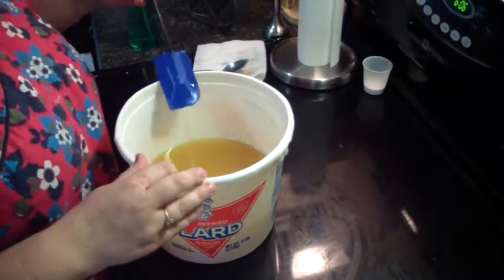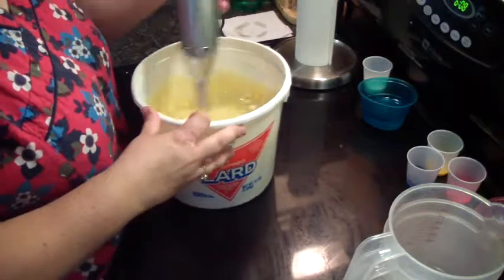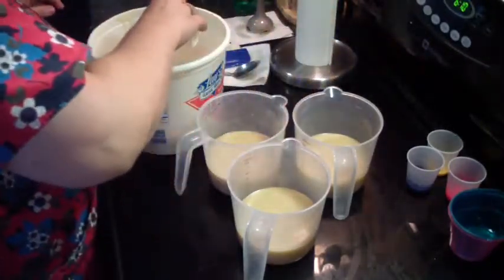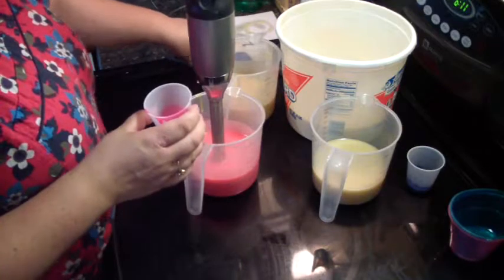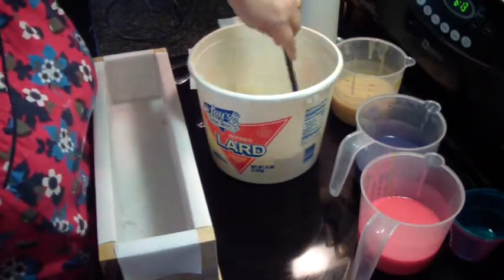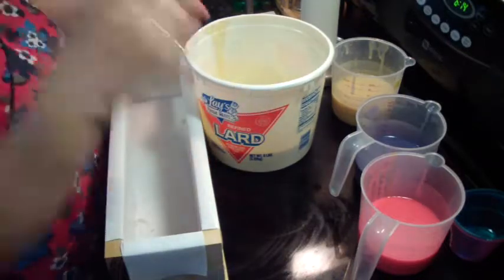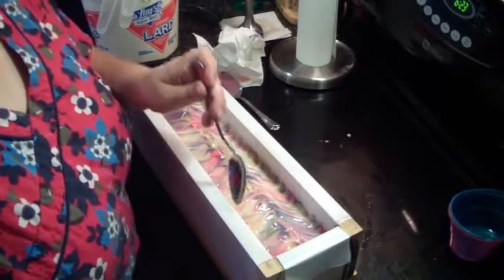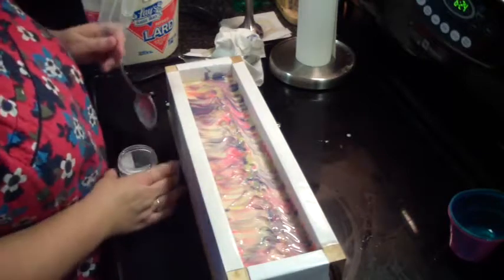Making Pure Seduction Soap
This soap is a blend musk, floral, apples, and fresh citrus. This is a very lovely scent blend. For soaps that are available please visit my etsy site.